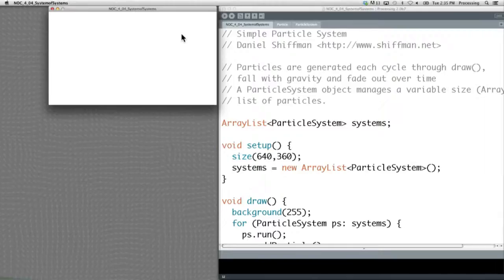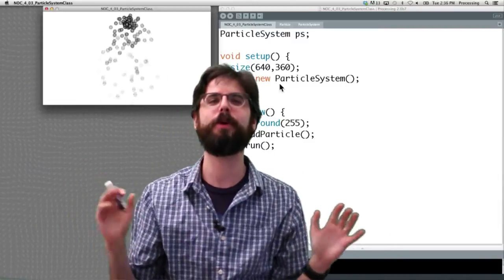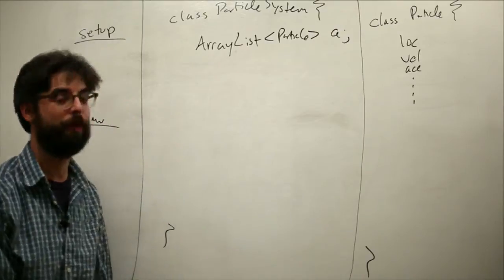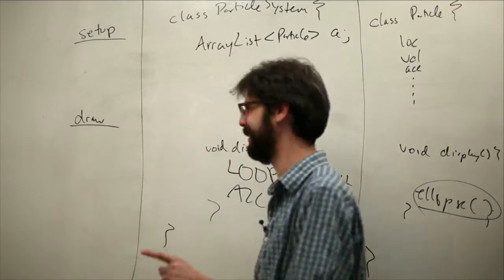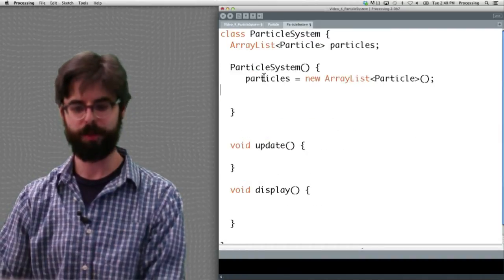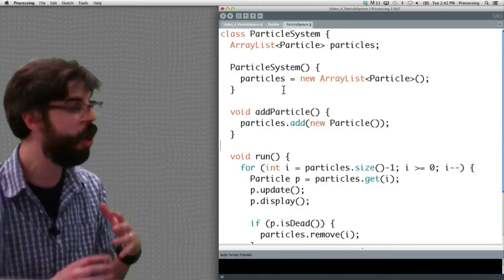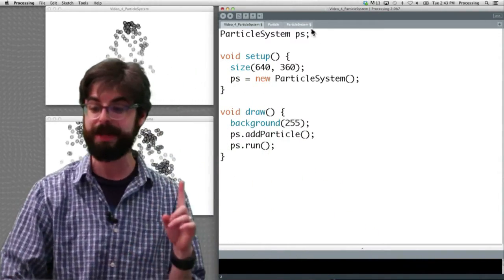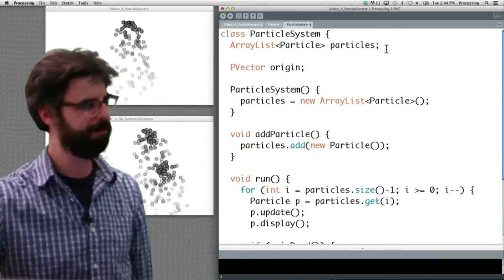4.4: Particle System Class - The Nature of Code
This video covers how to create a Particle System class to manage an ArrayList of Particle objects.